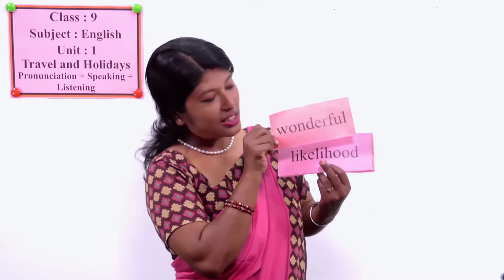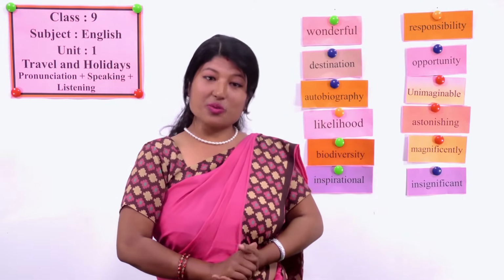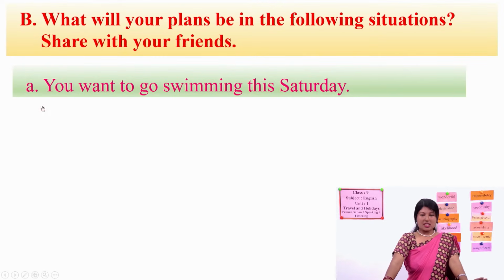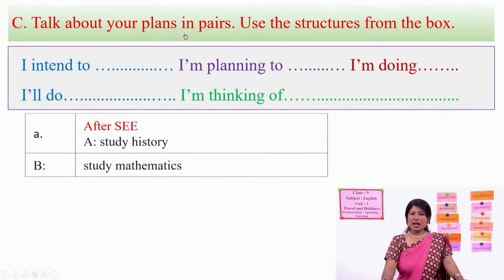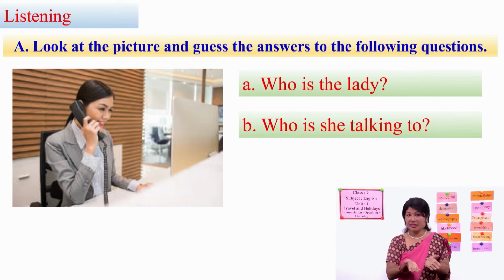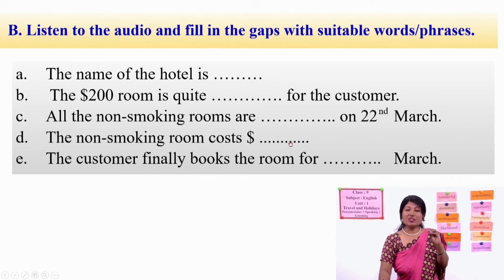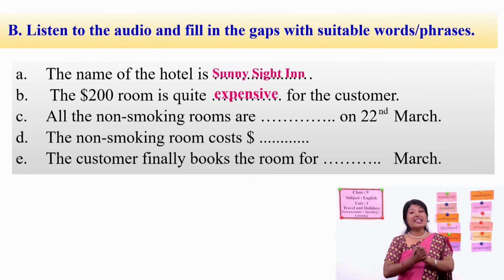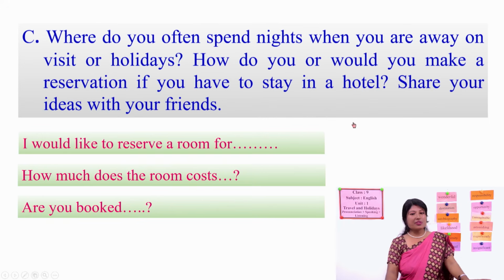2 Class 9 English Unit 1 Travel and Holidays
Class 9
English
Unit 1 Travel and Holidays
Speaking and Listening

सानोठिमी, भक्तपुर
© Center For Education and Human Resource Development
Sanothimi, Bhaktapur